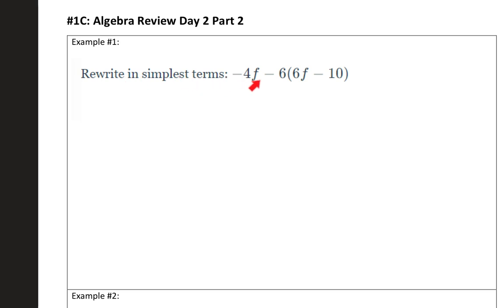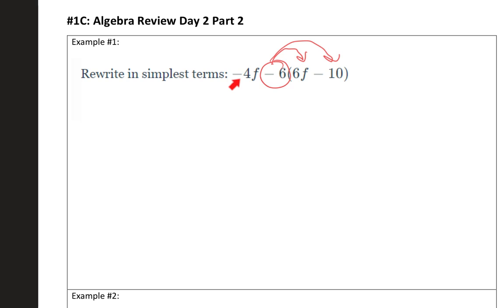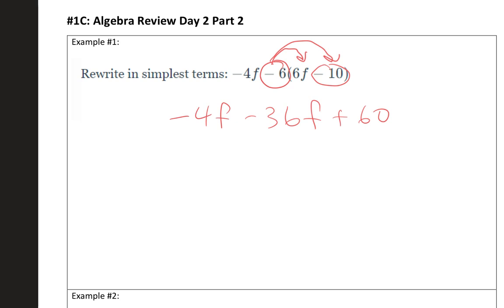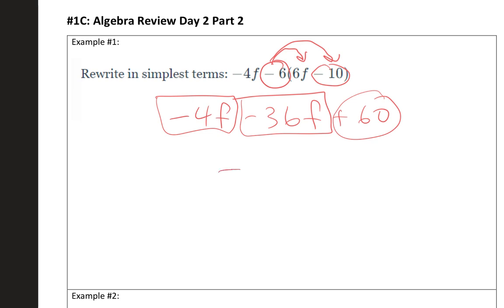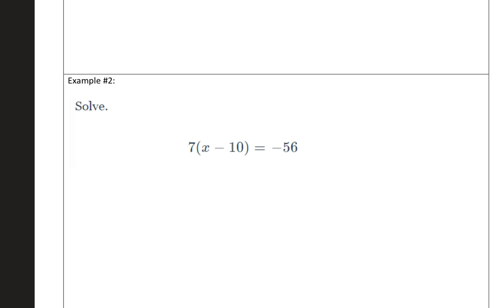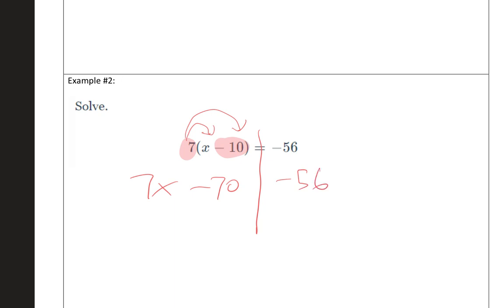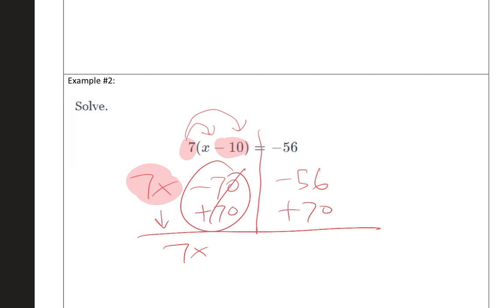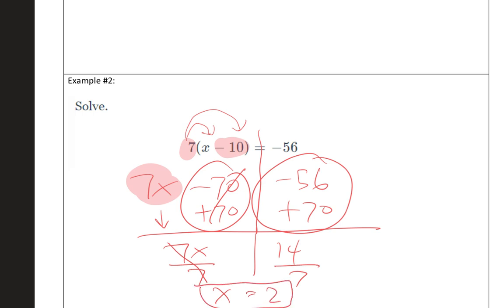1C Algebra Review Day 2 Part 2